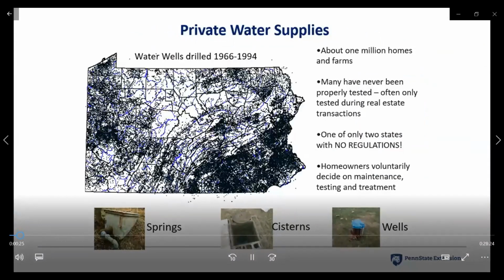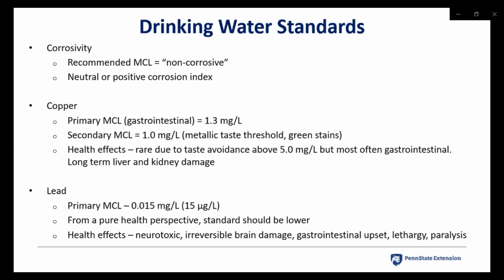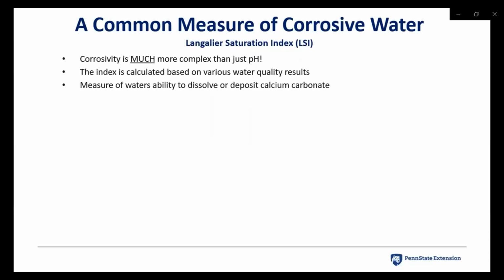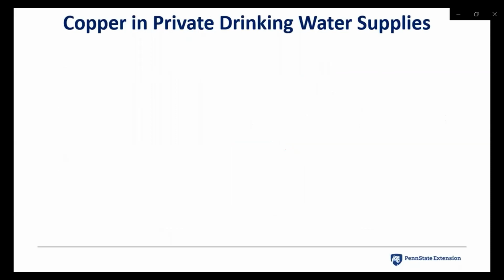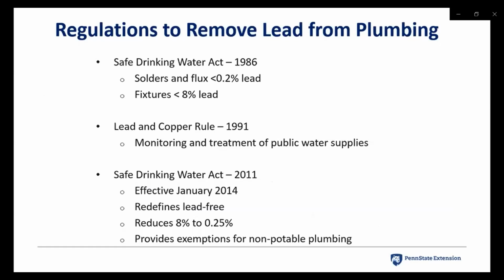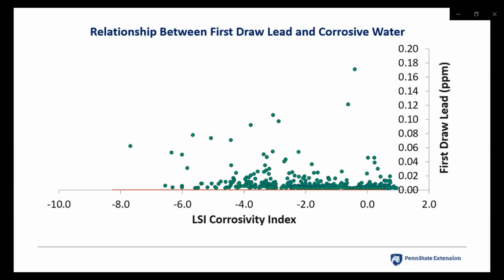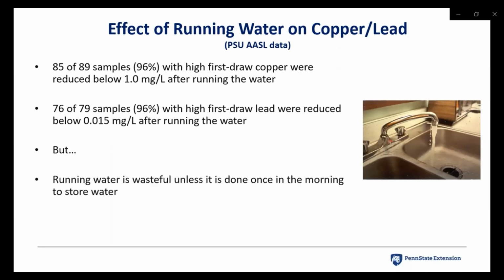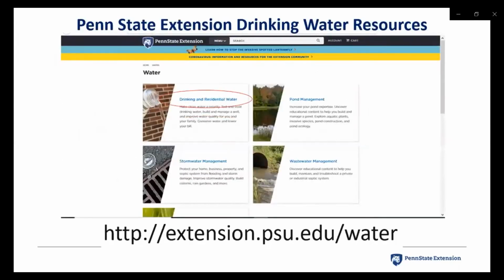Private Water Network Flash Webinar Series Corrosive Water, Lead & Copper in Private Water Supplies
In this webinar, Bryan Swistock will discuss corrosive water as one of the most common water quality problems occurring in water wells, springs and cisterns affecting more than 50% of these water supplies in some areas. Corrosive water can cause damage to metal components of the plumbing system and can cause dangerous levels of copper, lead, and other metals to be dissolved in drinking water. But corrosive water problems can be some of the most complicated and difficult water quality problems to diagnose and treat. This webinar will describe how corrosive water, lead, and copper are measured, how frequently they occur, and how they can be managed in private drinking water supplies.
Bryan Swistock is a Water Resources Extension Specialist in the College of Agricultural Sciences, Department of Ecosystem Science and Management at Penn State University. He received a bachelor’s degree in Environmental Health from Indiana University of Pennsylvania and a master’s degree in Environmental Pollution Control from Penn State University. For the past 32 years, he has conducted research, teaching, and extension programs on emerging water resources issues throughout Pennsylvania